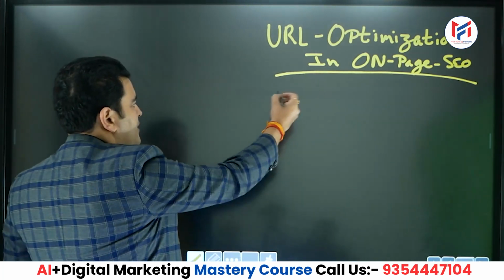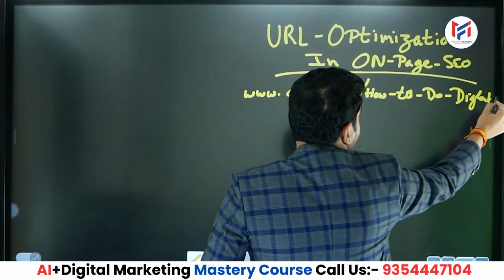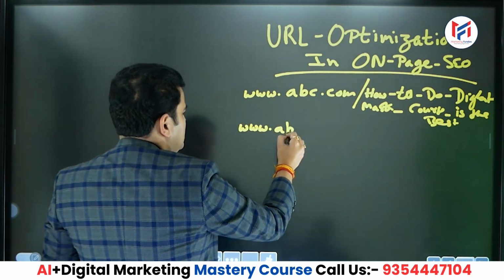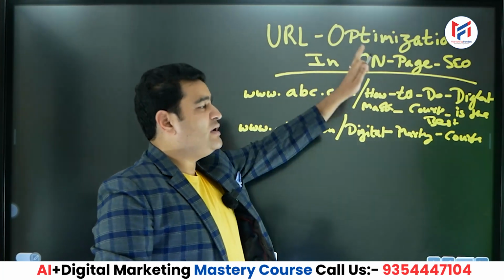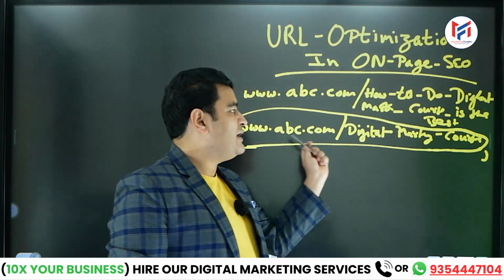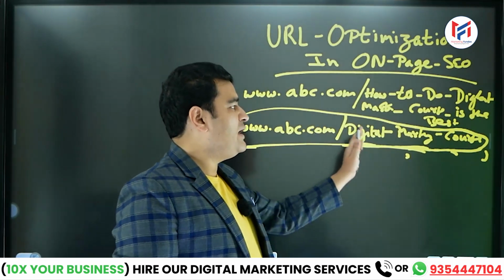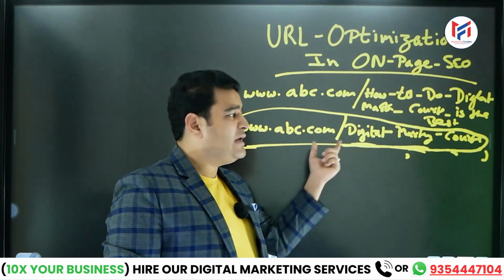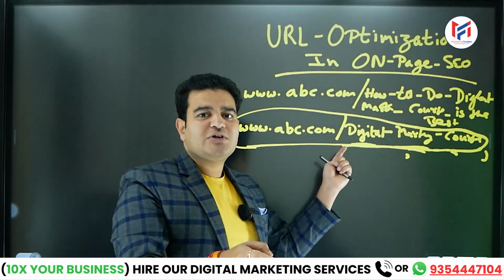How To Optimize URL for SEO | URL Optimization Tutorial in English 2025